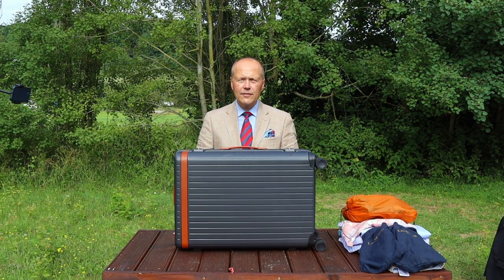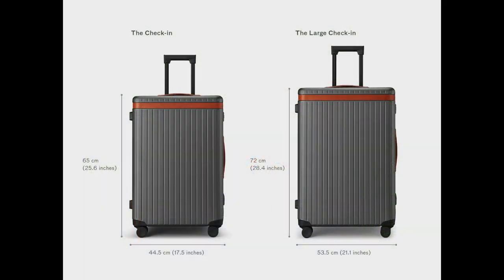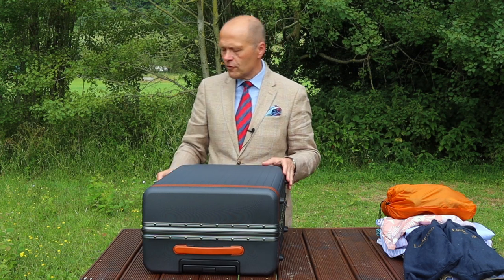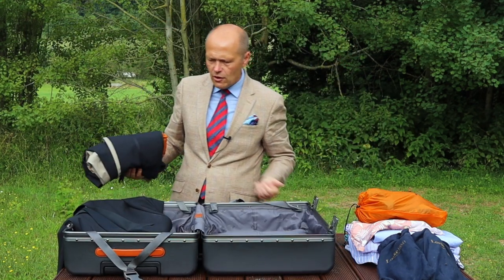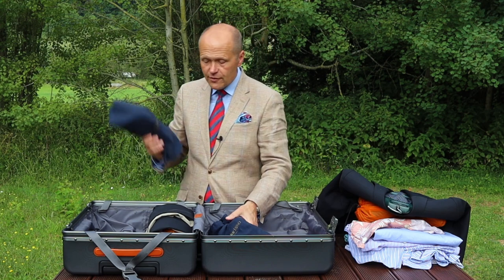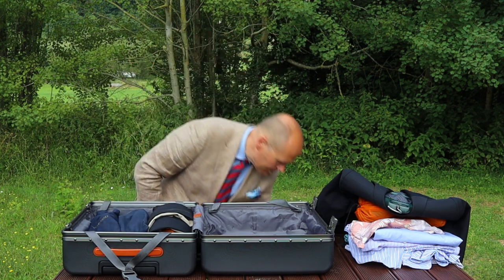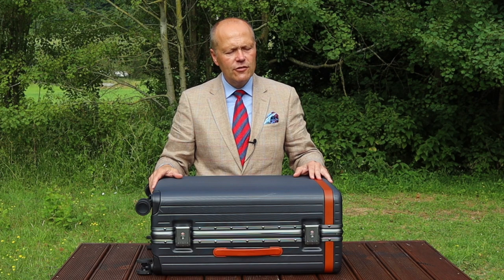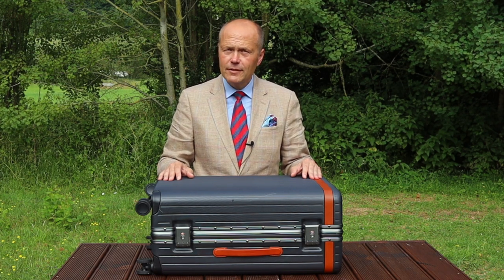HOW TO PACK A SUIT FOR A TRIP | CARL FRIEDRIK CHECK-IN SUITCASE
In this video we undertake a field test and full review of a Carl Friedrik Check-in item of luggage, as well as demonstrating how to pack a suit to survive an international journey without creasing.